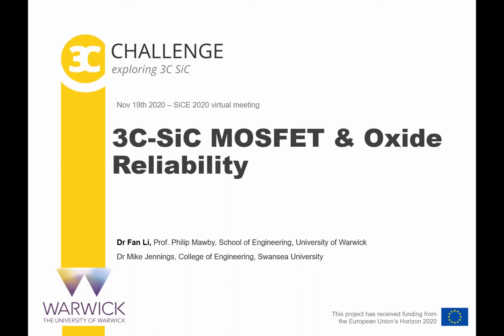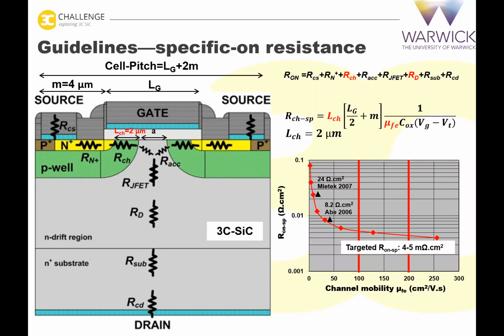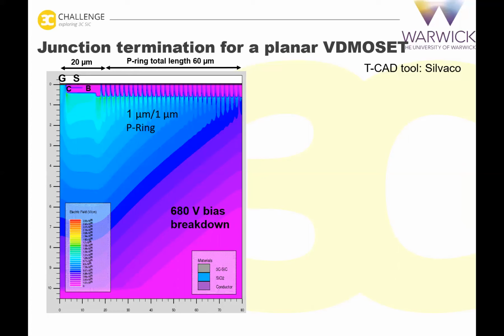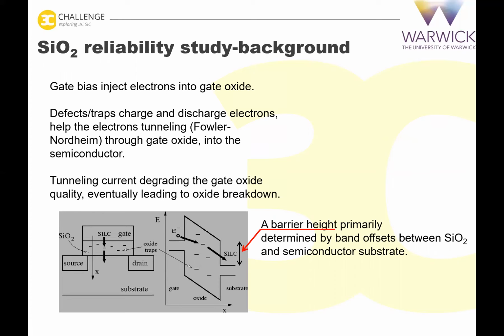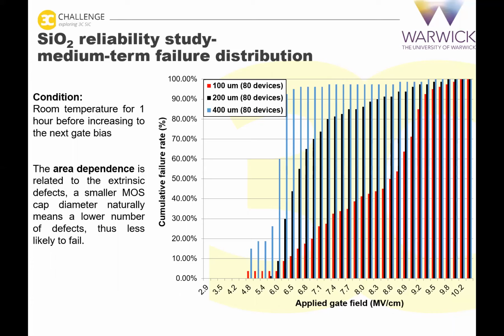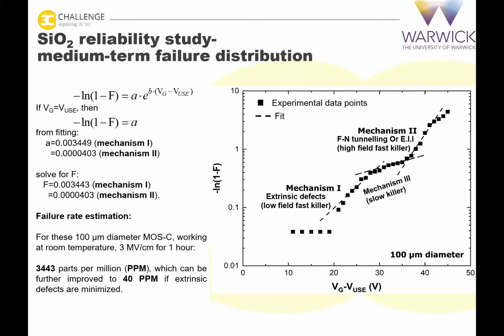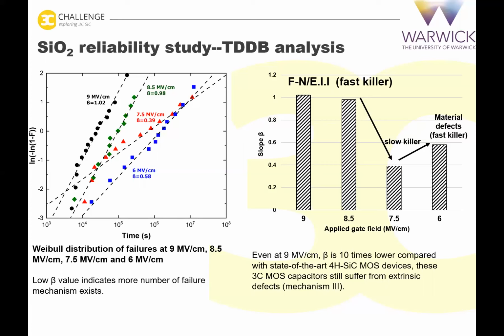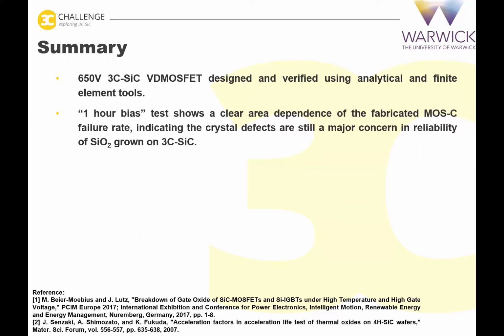3C SiC MOSFET structure and Oxide Reliability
3C SiC MOSFET structure and Oxide Reliability

Dr. Fan Li (Warwick University)

Speaker: Fan Li